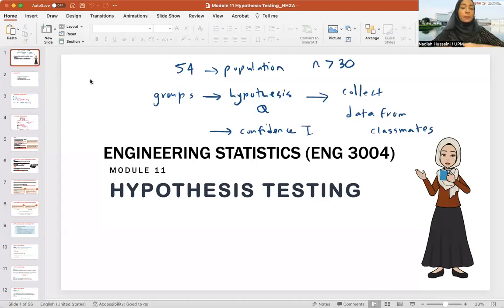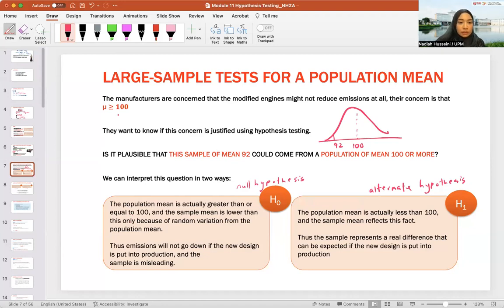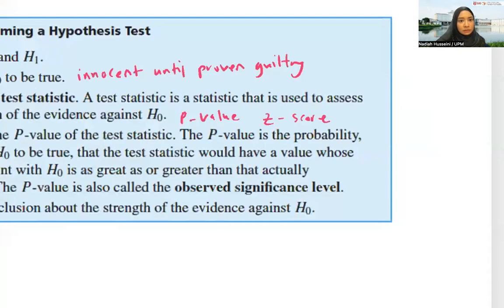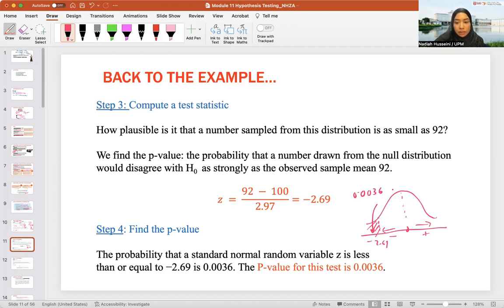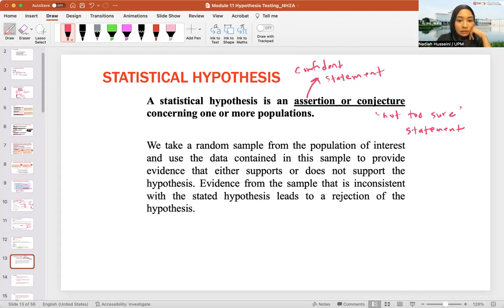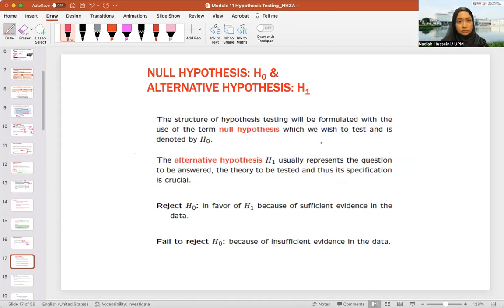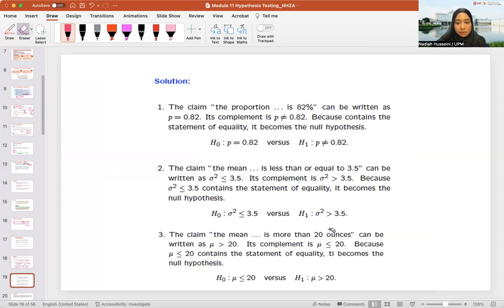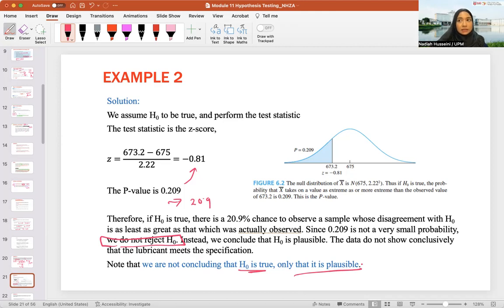ENG3004 - Lecture 18: Module 11 part 2, Hypothesis Testing